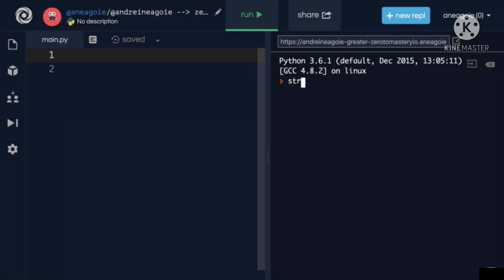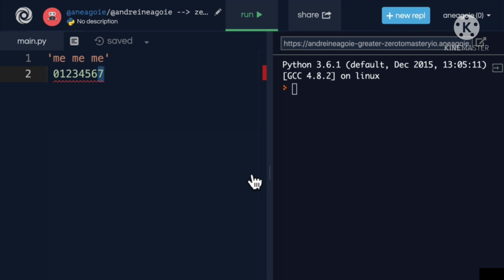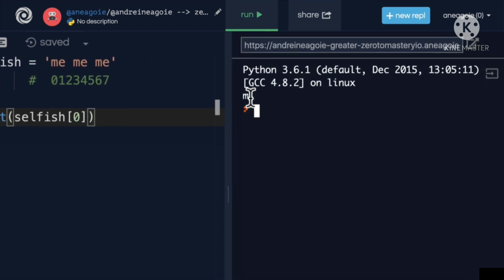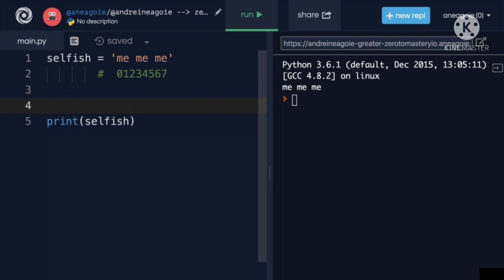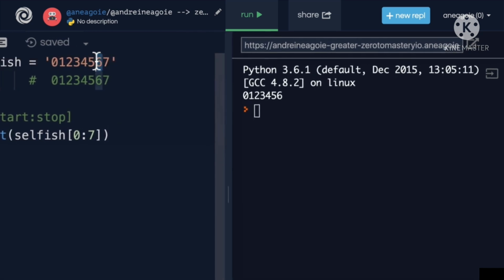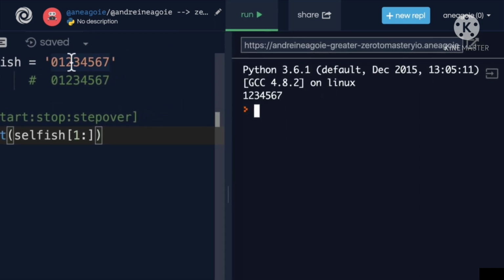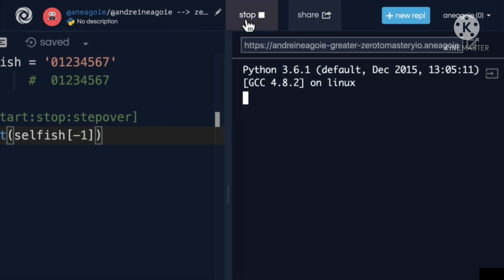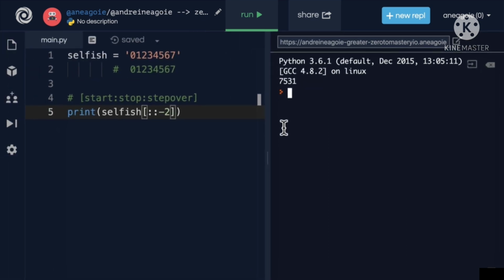Chapter- 19 Complete Ethical Hacking Bootcamp 2022: Zero to Mastery || Part - 17|| Hacker's Guide